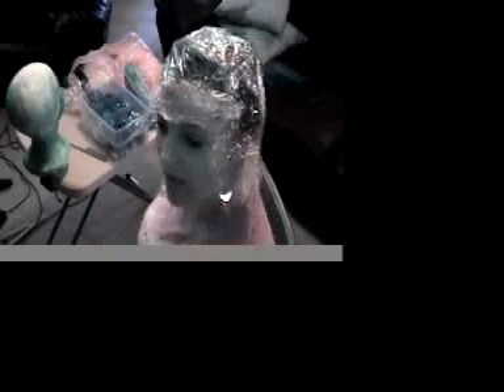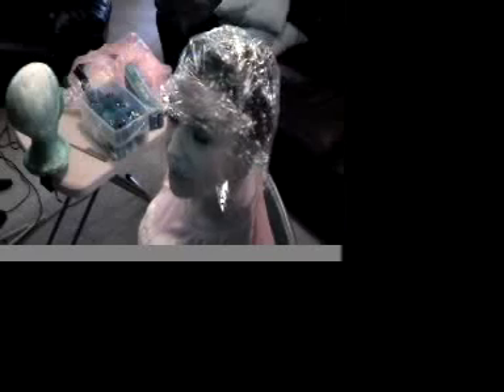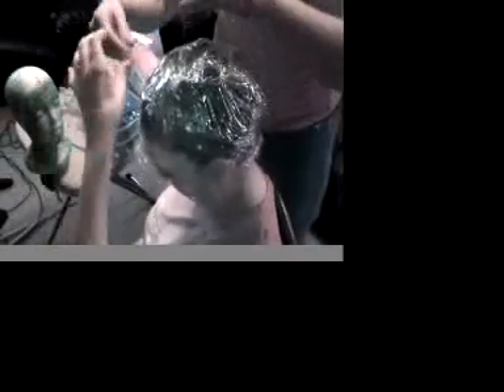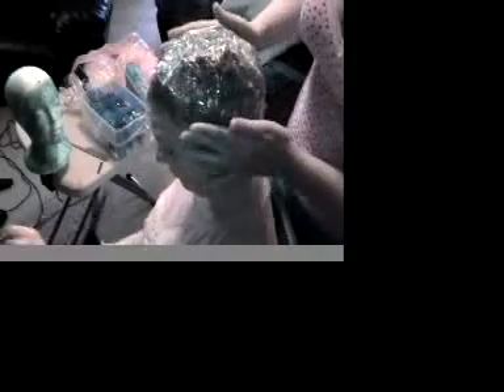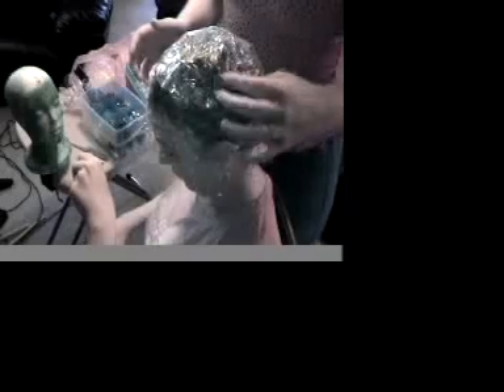customwighead1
Make your own custom sized wig head for creating scultped wigs and up-do's.